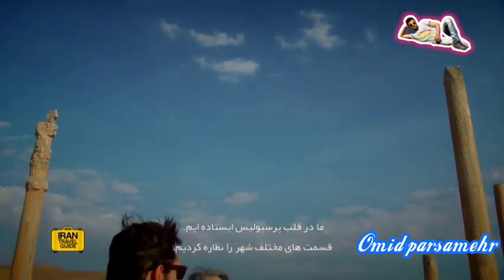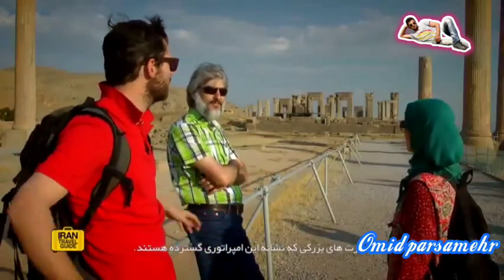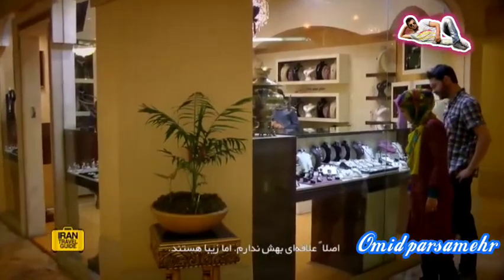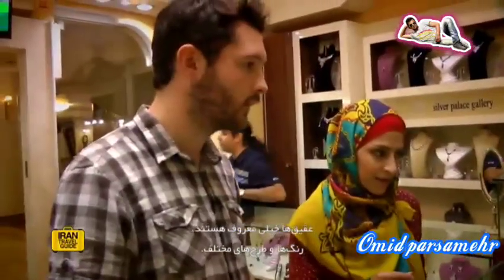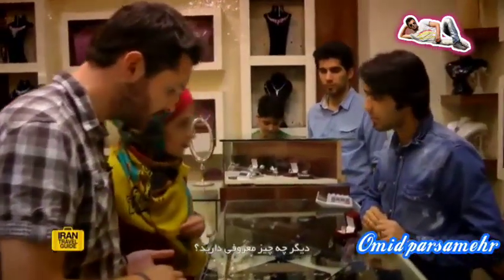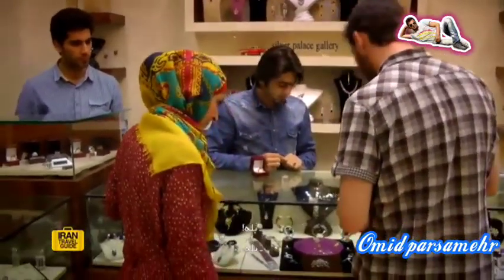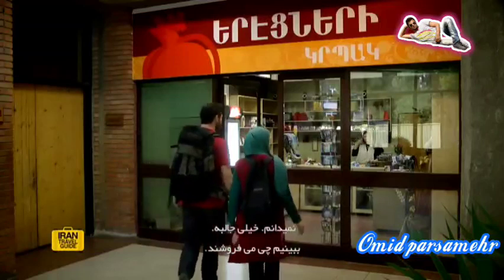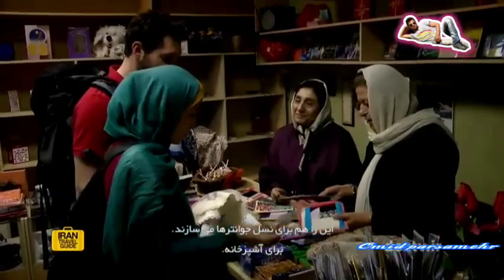Travel guide to Iran🌹The ninth part🌹🌷Gilan Province, Fars Province, and Razavi Khorasan Province🌷🔥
🔥This documentary introduces historical, natural attractions and modern manifestations of Iranian life and Iranian🔥
راهنمای سفر به ایران
قسمت دهم
استان استان فارس و استان خراسان رضوی
این مستند به معرفی جاذبه های تاریخی ، طبیعی و جلوه های مدرن زندگی ایرانی و ایرانیان می پردازد